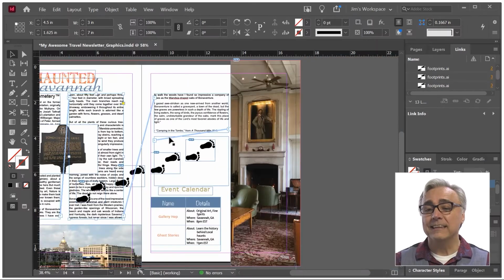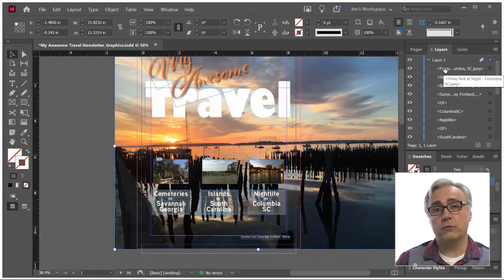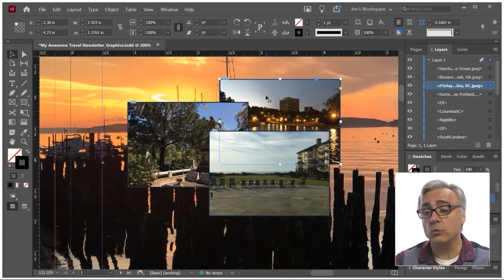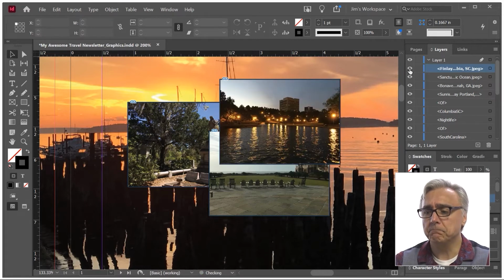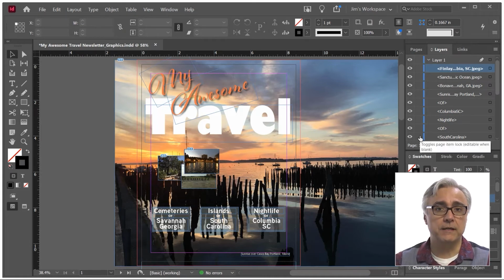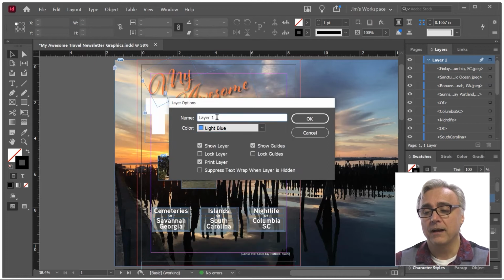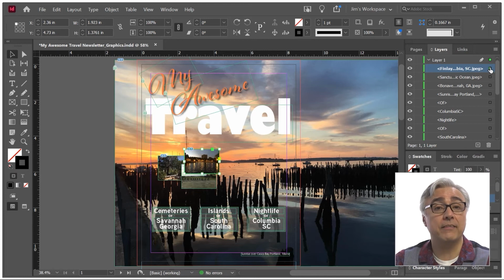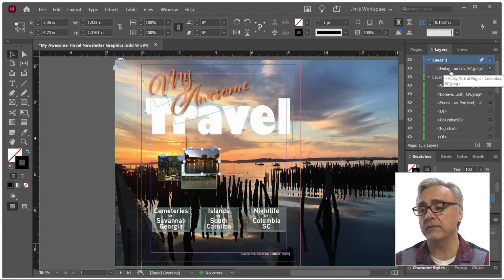How to Manage Layers in Adobe InDesign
In this micro-lesson you will learn how to:

- Understand and Use the Layers Panel
- Add a New Layer
- Reorganize Layers
- Adjust Layer Visibility
- Lock and Unlock Layers
- Delete Layers

Full Course Description: This introductory course is designed to introduce students to the basic functionality and user interface of Adobe InDesign CC. In this course, Students will learn to navigate InDesign, build documents, add text and graphics, and customize the workspace. Students will also learn to modify the layout, manage pages, modify text, modify graphics, work with color, apply effects, and add and transform shapes. In addition, students will learn to manage objects and layers, format text, use styles, work with tables, export documents, and prepare for printing.